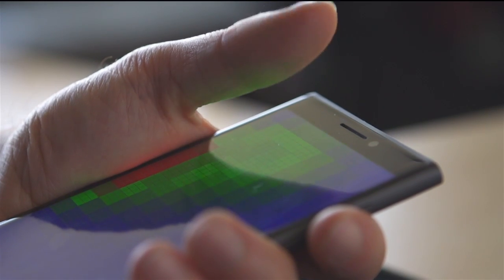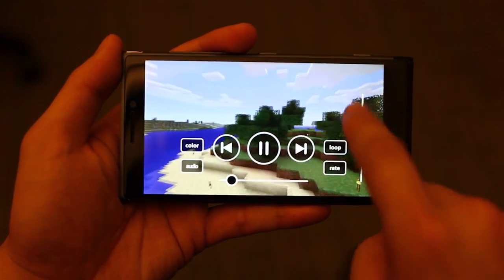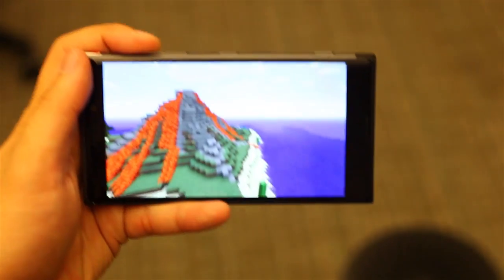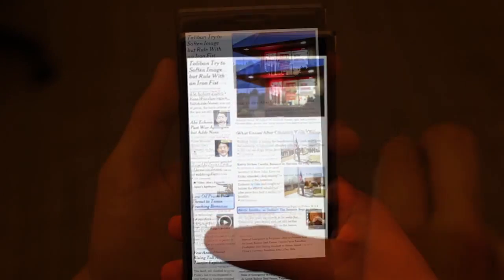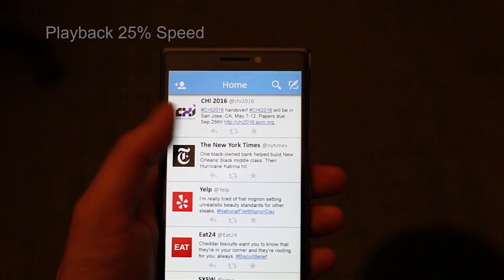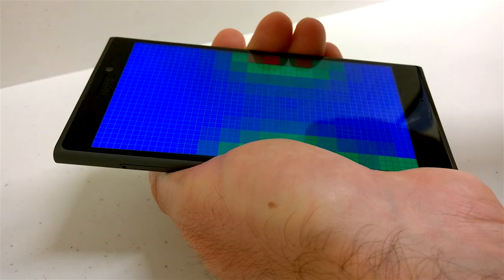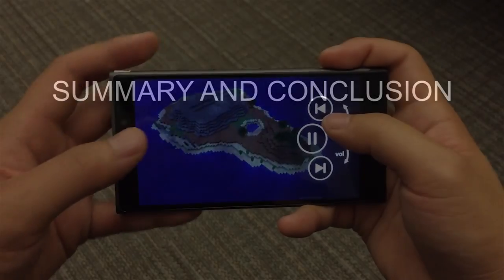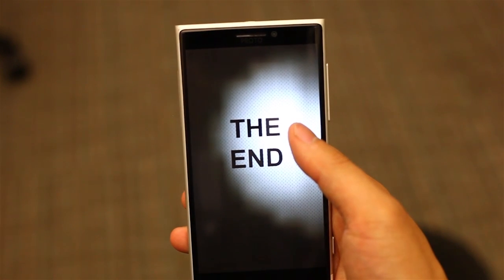Pre-Touch Sensing for Mobile Interaction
New research uses a mobile phone’s ability to sense how you are gripping the device, as well as when and where the fingers are approaching it, to adapt interfaces on the fly. The research is outlined in the paper, "Pre-Touch Sensing for Mobile Interaction."